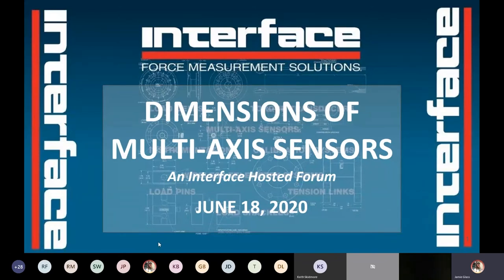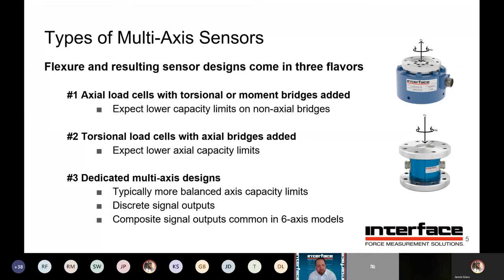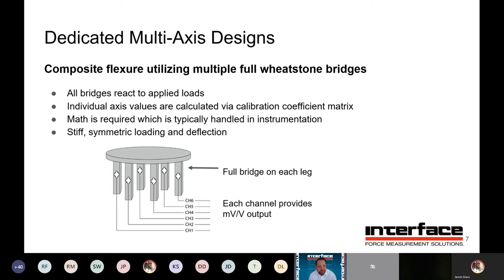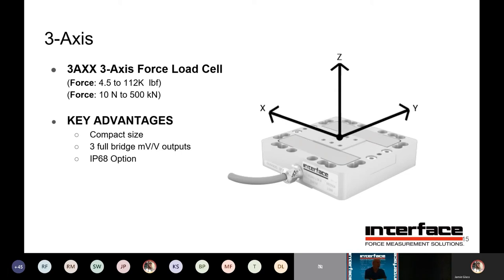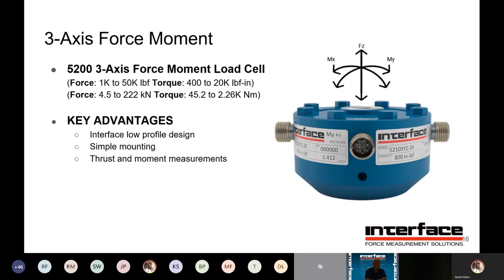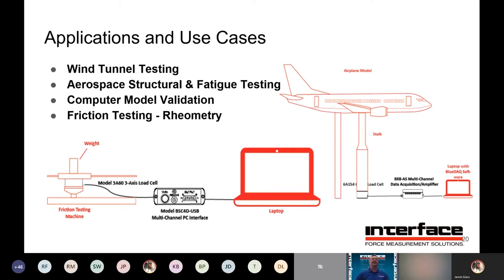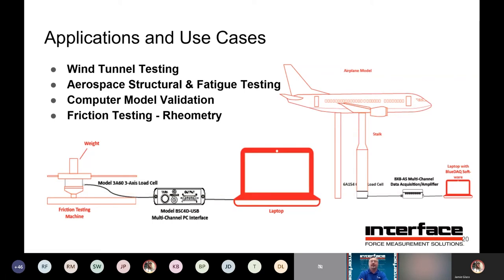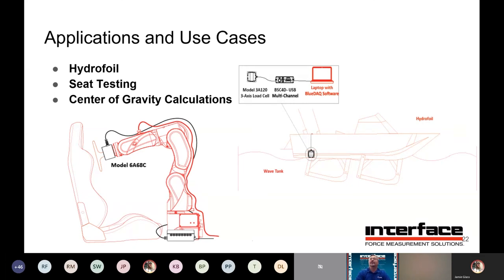Dimensions of Multi Axis Sensors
2020 Dimensions of Multi-Axis Sensors Seminar
Multi-Axis Sensors are designed to measure a multiple of forces and moments simultaneously with a single load cell sensor. These sensors provide multiple bridges that precisely measure the applied force from one direction with little or no cross-talk from the force or moment. Our 3-axis, 6-axis, and axial torsion load cells provide the ultimate in force and torque measurement. We can measure forces simultaneously in three mutually perpendicular axes, with the 6-axis load cells also measuring torque around those axes.